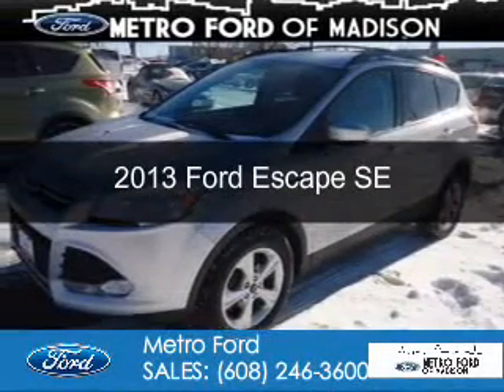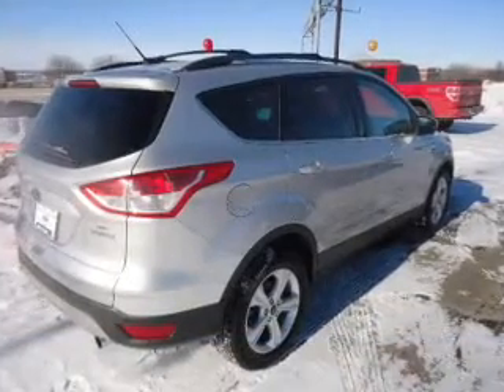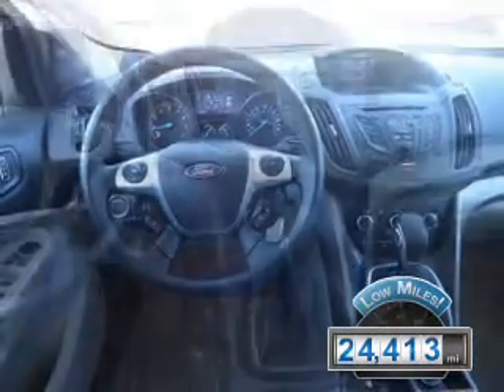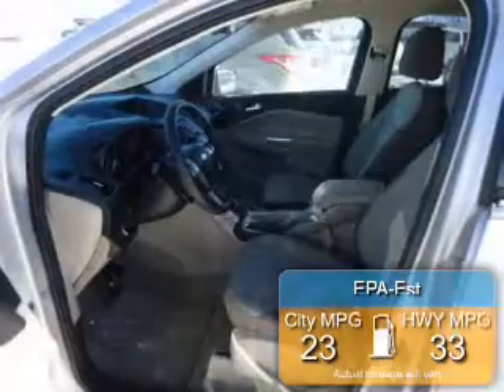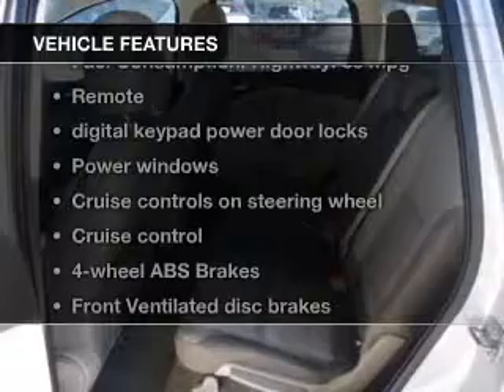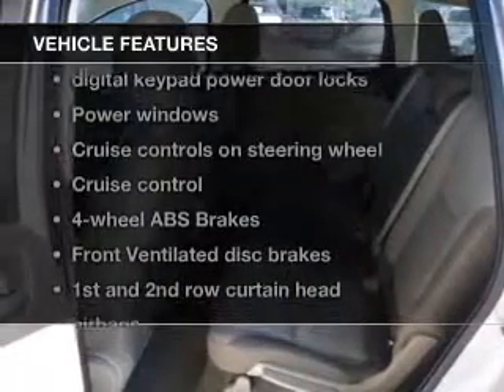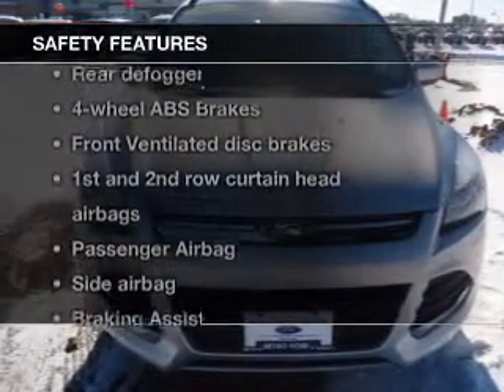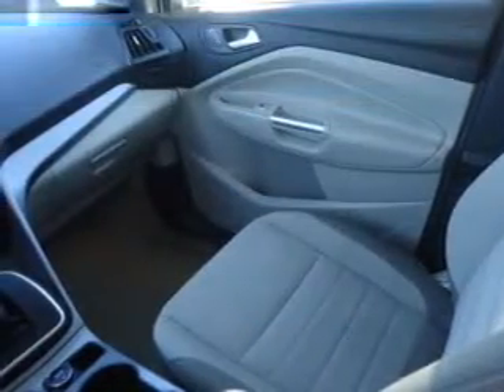2013 Ford Escape - Madison WI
Phone:
Year: 2013
Make: Ford
Model: Escape
Trim: SE
Engine: 1.6 liter inline 4 cylinder 16 valve
Transmission: 6-Speed Automatic
Color: Silver
Mileage: 24413
Address:
5422 Wayne Terrace